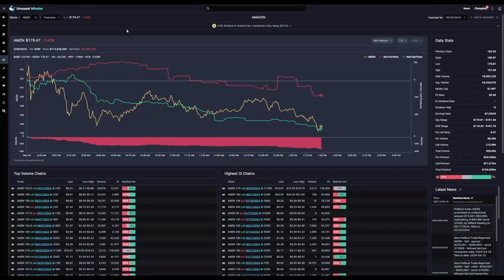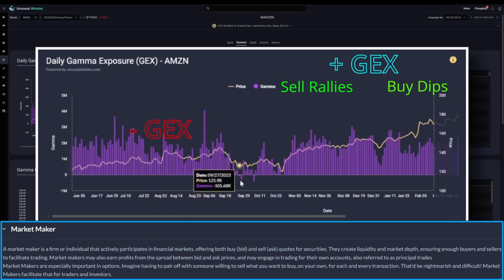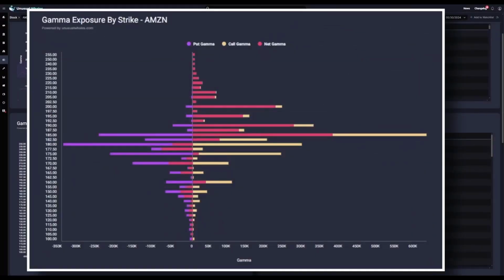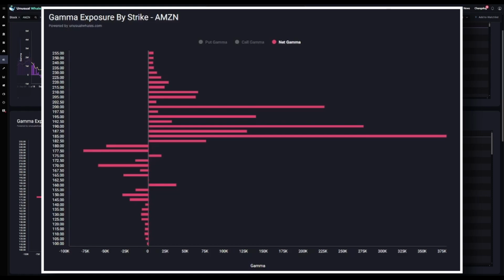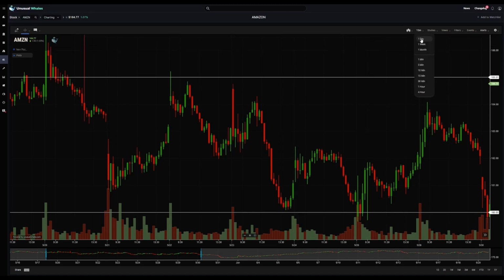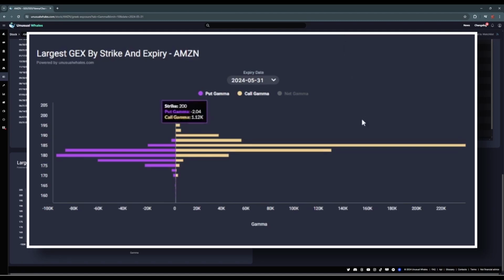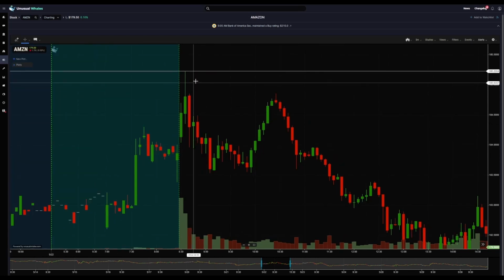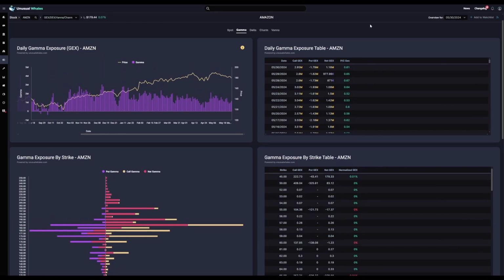Unusual Whales Gamma Exposure Dashboard: The Basics of GEX and Market Maker Volatility Suppression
In this video, we walk you through the basic concepts of Gamma, Gamma Exposure (GEX), and market makers' role in volatility suppression. We cover the entire Unusual Whales GEX Dashboard, and dive into what each chart means, and how you can utilize them in your trading.

0:00 Intro
0:17 Gamma and Delta defined
0:59 Basic GEX Expression + Market Maker Defined
2:51 GEX by Strike
5:40 Net Gamma, Market Maker Vol. Suppression
6:46 Example of Vol Suppression
8:32 Other GEX assumptions
8:53 GEX by Strike AND Expiry
12:00 Profit Taking + Vol. Suppression Effects
13:52 Outro

AWARD DETAILS
Qualified Customers will receive: